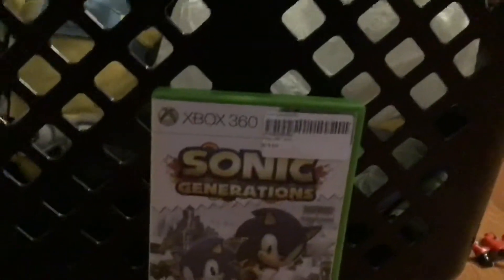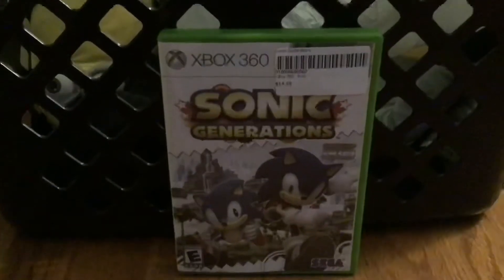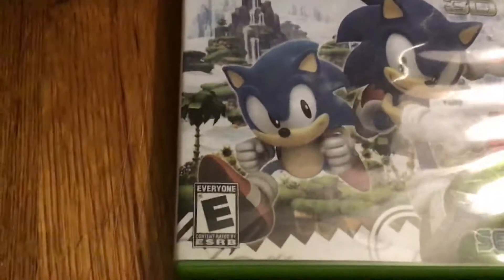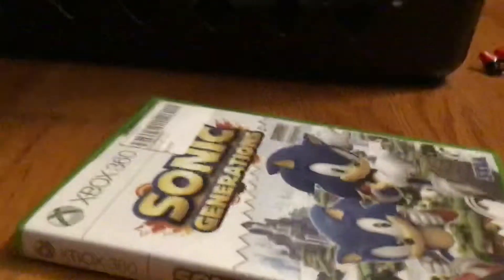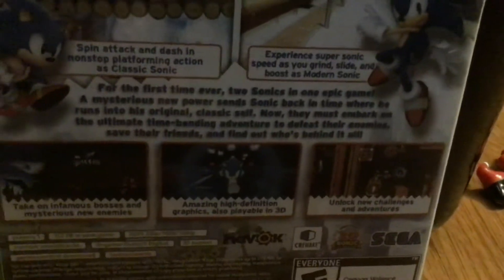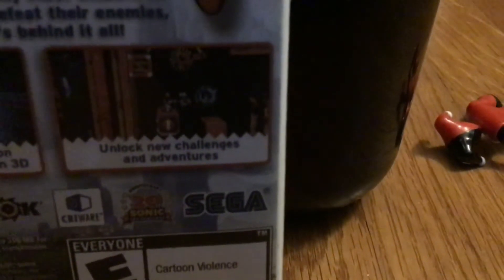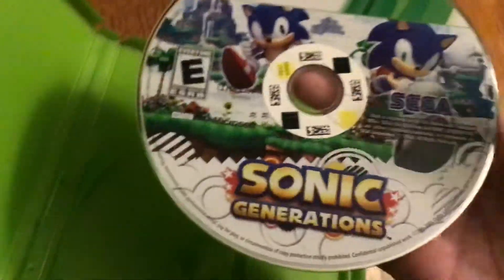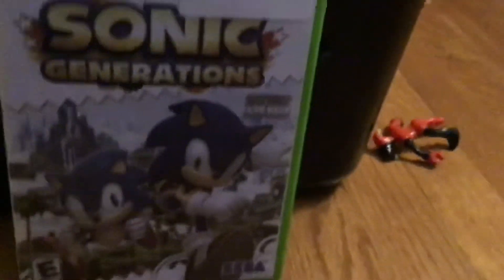Sonic Generations Unboxing for xbox 360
sonic generations (2011) is for xbox 360 playstation 3 and nintendo 3ds
where you can buy the game
Xbox 360
Playstation 3
Nintendo 3ds